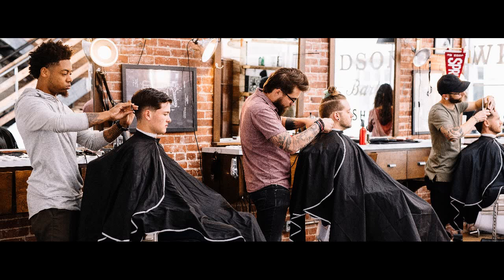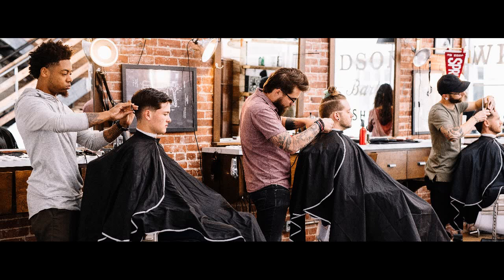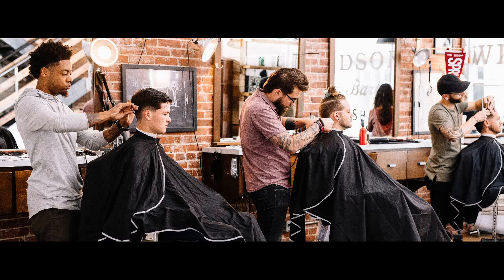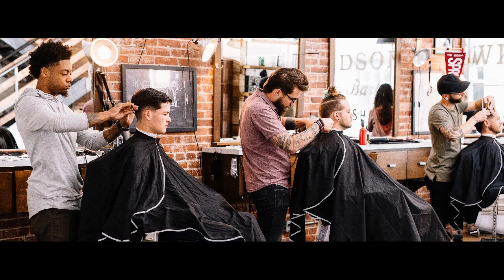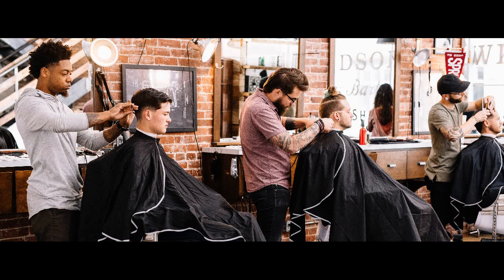Virtual Barber - 8D Sounds | Close your eyes to feel real experience | Use Headphones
Use headphones and close your eyes for better experience

LIKE - SHARE - COMMENT - CLICK ON BELL ICON